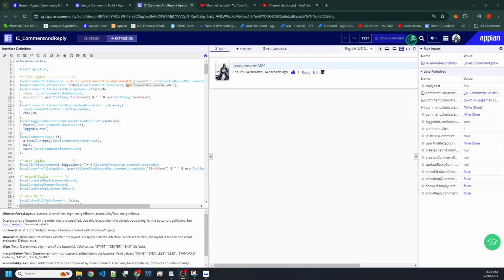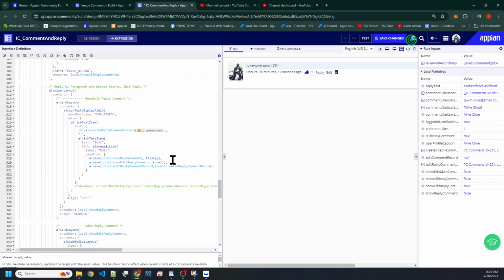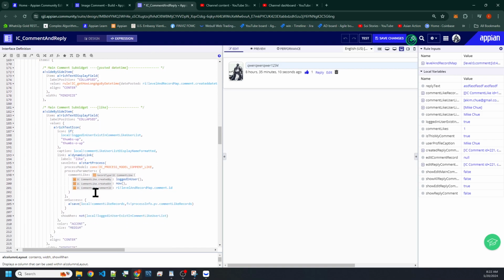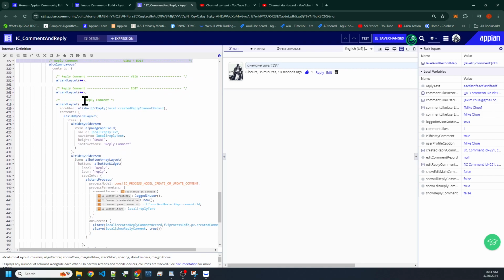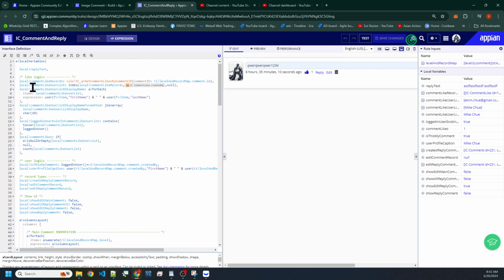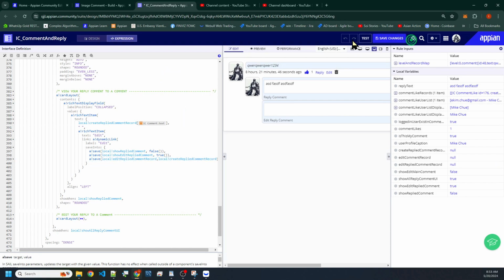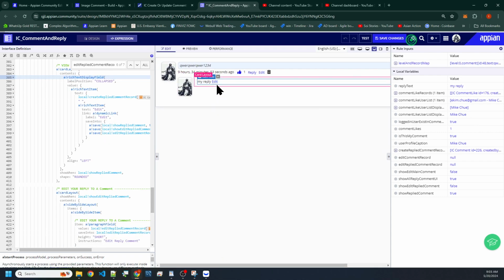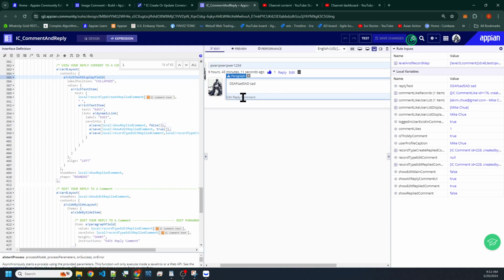Appian Image Comment Part 15: Edit Replied Comment, Code Optimization, Clean Up and Retrospective